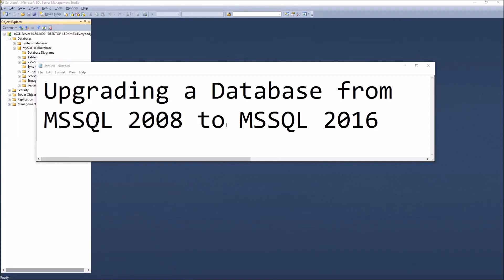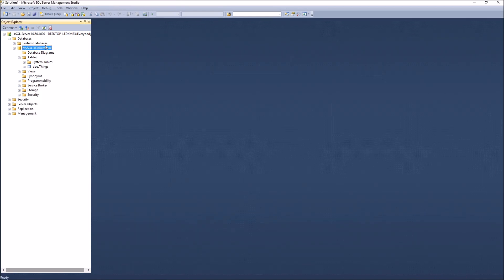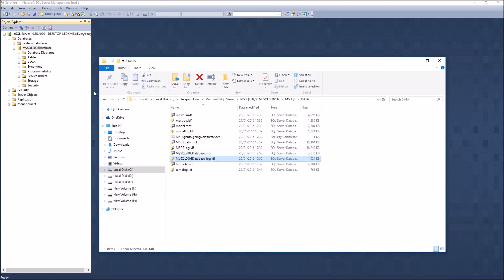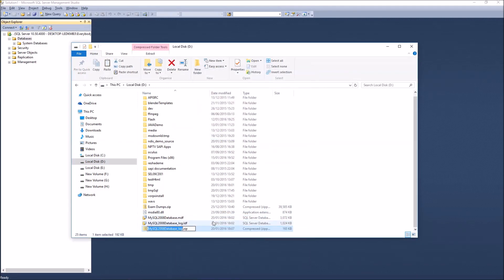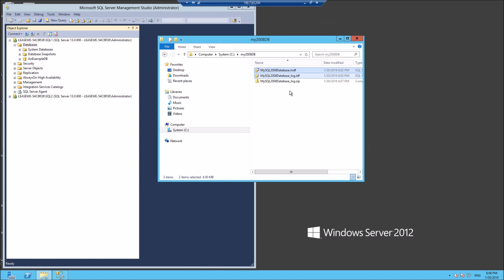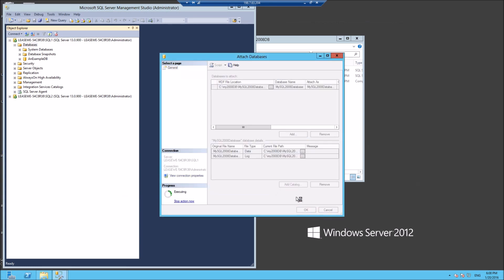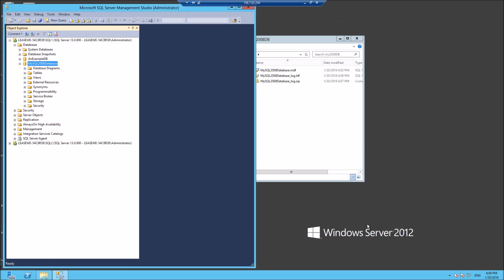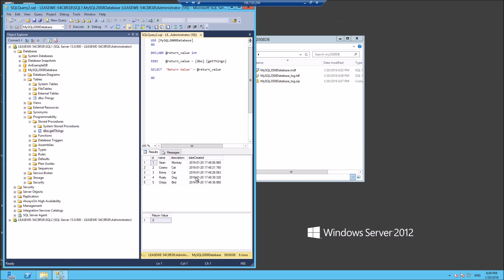Upgrade a Database from Microsoft SQL 2008 to Microsoft SQL 2016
I take the SQL 2008 database offline,
copy the .mdf and .ldf into a zip file,
copy the zip file to my SQL2016 Server in another part of the world using Remote Desktop Connection,
unzip the file into a new folder on the new server,
Attach the Database MDF and LDF files,
Go to the properties, then options menu item, and select Compatibility Level = SQL Server 2016,
press OK and it's done.